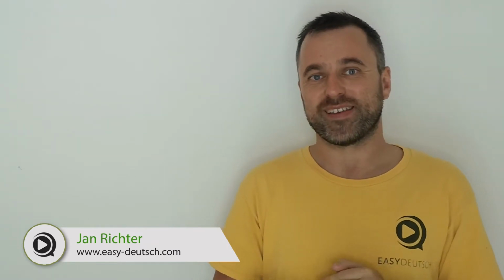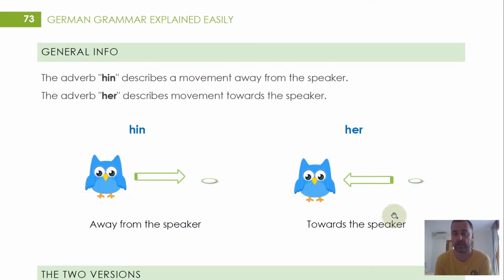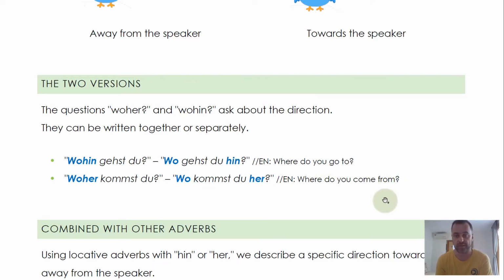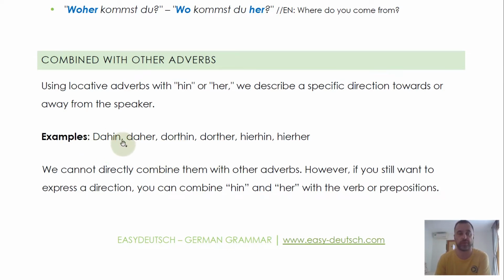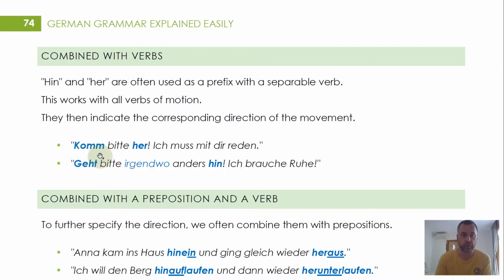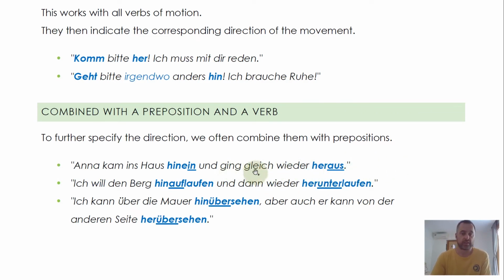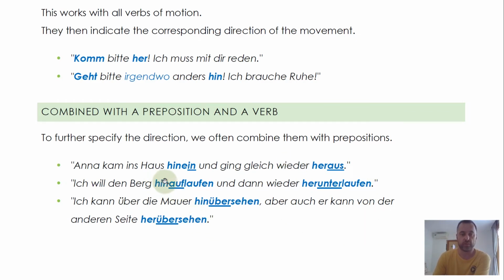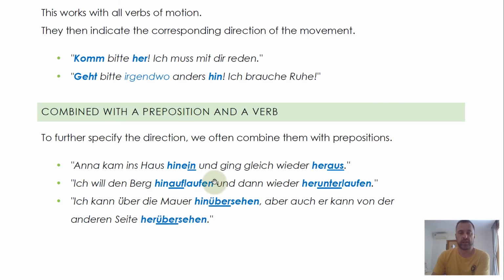German Adverbs - L3 extra - Locative Adverbs "hin" and "her"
1:08 - Locative Adverbs "Hin" and "Her"
2:53 - The Two Versions
4:41 - Combined with other Adverbs
6:14 - Combined with Verbs
7:55 - Combined with a Preposition and a Verb

▬ Free Materials ▬▬▬▬▬▬▬▬▬▬

▬ My mission ▬▬▬▬▬▬▬▬▬▬